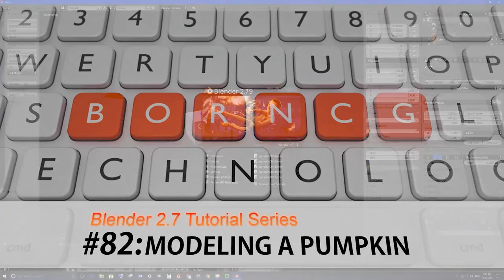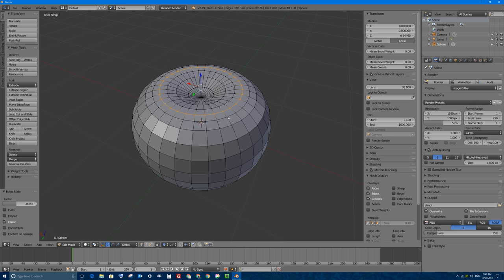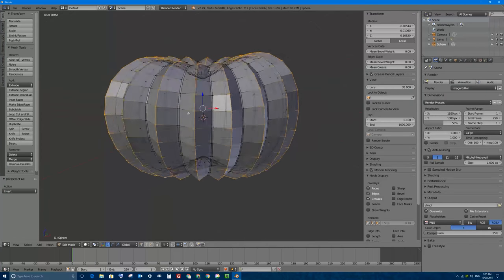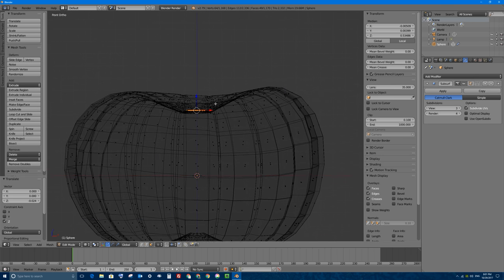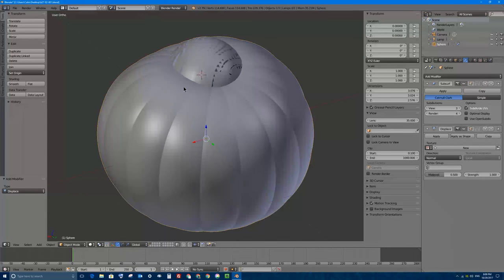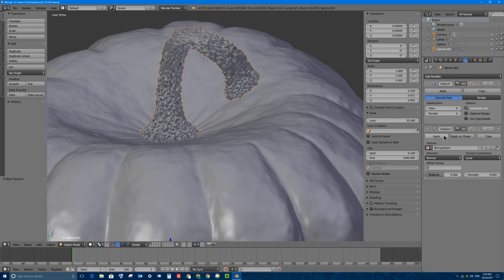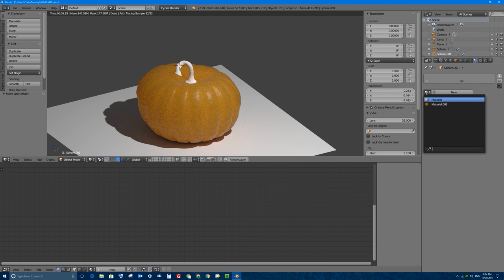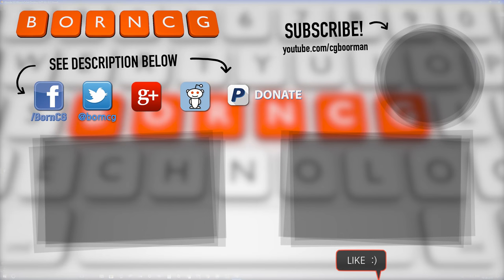Blender 2.7 Tutorial #82: Modeling a Pumpkin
In this Blender 2.7 Tutorial #82 I cover:

- How to model a pumpkin beginning from a UV Sphere (including several modeling techniques)
- How to customize materials in the Cycles render engine, including use of fresnel and subsurface scattering shaders.
- How to use the displace modifier to make a bumpy surface.
- How to set up lighting with the cycles render engine